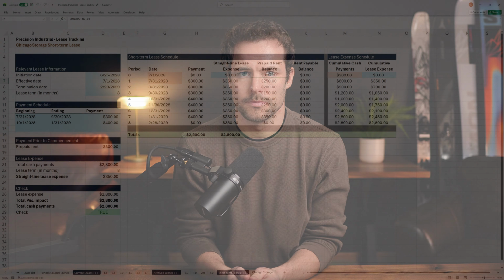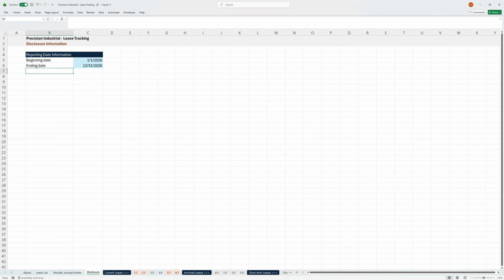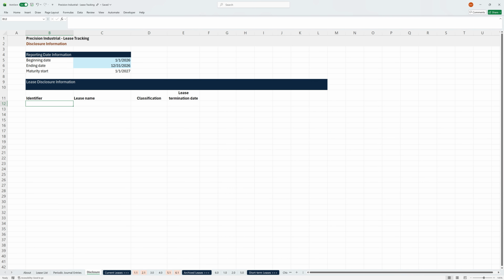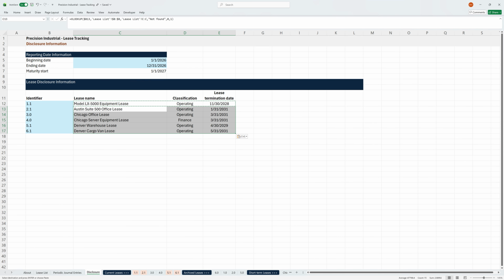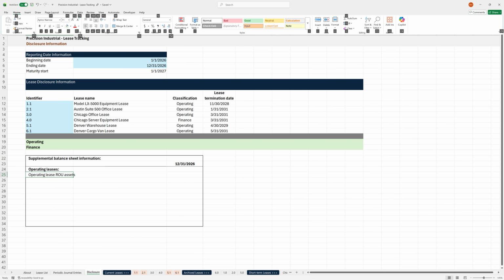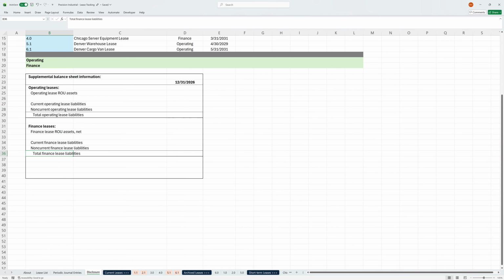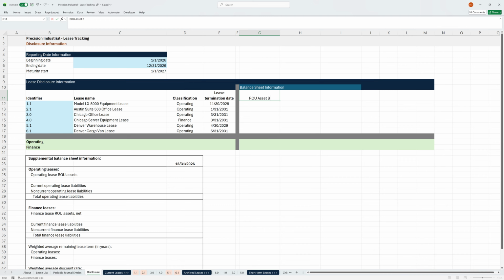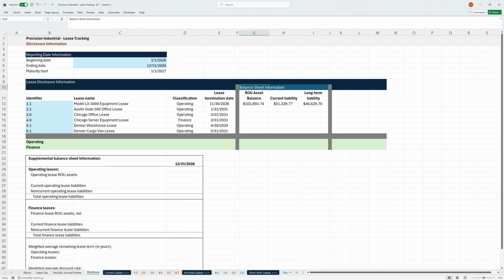ASC 842: Supplemental Balance Sheet Disclosure (Part 1)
ASC 842 requires lessees to separately disclose the carrying amount of right-of-use assets and lease liabilities by lease type. In this video, we build Part 1 of the supplemental balance sheet disclosure for Precision Industrial.

We cover:
- What the supplemental balance sheet disclosure requires: the carrying amount of operating lease ROU assets, finance lease ROU assets, operating lease liabilities, and finance lease liabilities, each presented separately
- Building the disclosure table in the workbook: pulling the relevant balances from each lease schedule as of the reporting date
- How multiple leases of the same type are aggregated: combining the Austin and Chicago operating lease ROU assets, for example, into a single line in the disclosure
- Splitting the lease liabilities into current and long-term portions for each lease type, and how that maps to the balance sheet presentation
- Reconciling the disclosure to the balance sheet to confirm all balances tie

By the end of this video, you'll understand:
- What the supplemental balance sheet disclosure must include and how to structure it
- How to pull the correct balances from the workbook and aggregate them by lease type
- How to confirm the disclosure ties to the financial statements

We'll complete the balance sheet disclosure in Part 2 in the next episode.